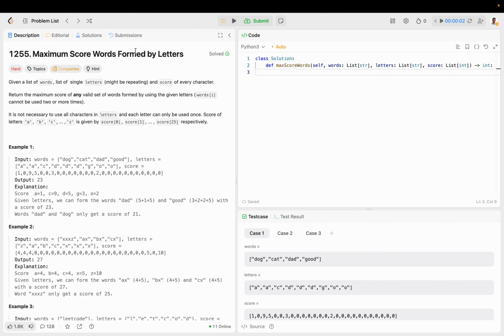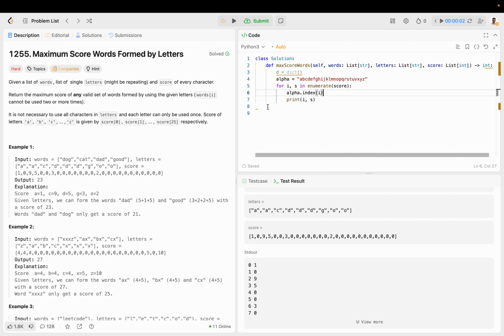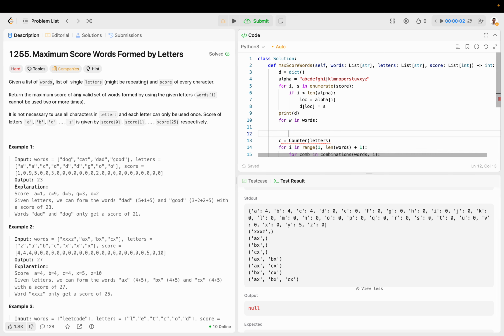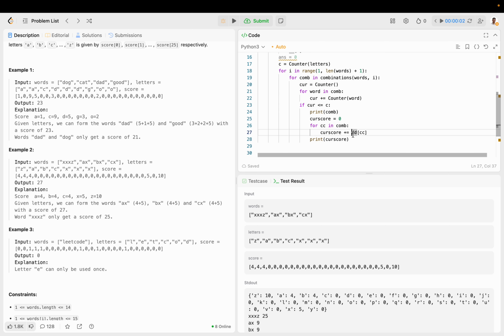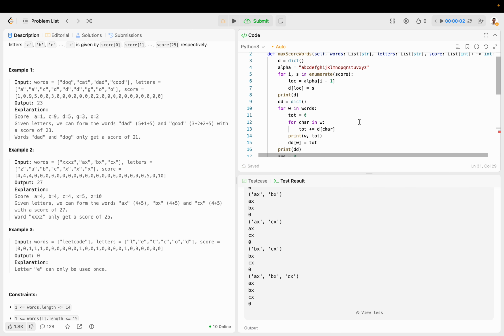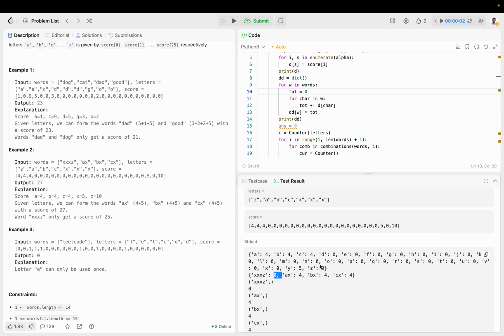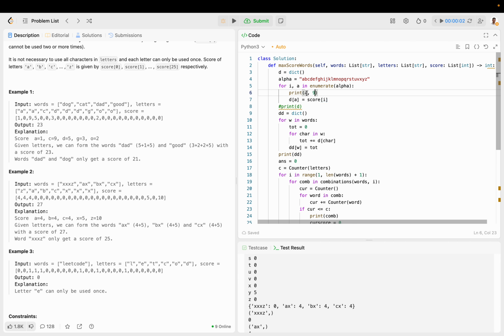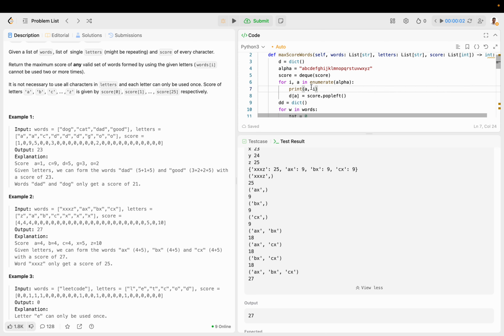Maximum Score Words Formed By Letters